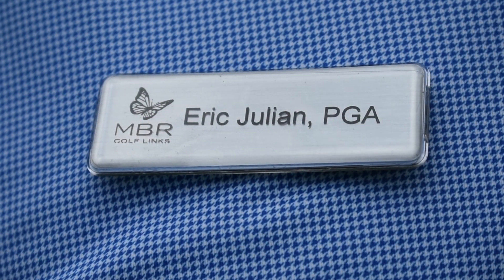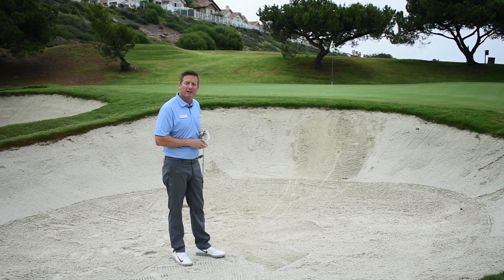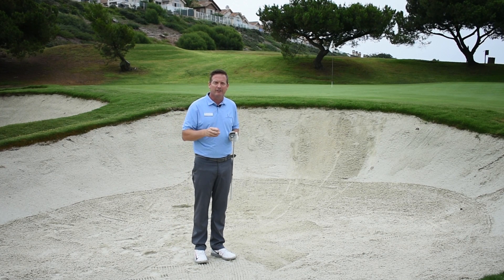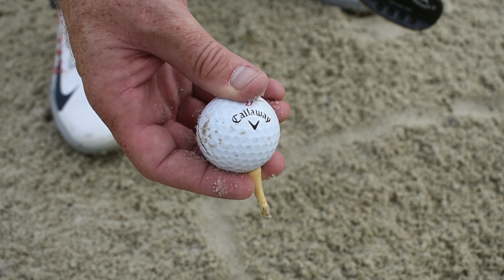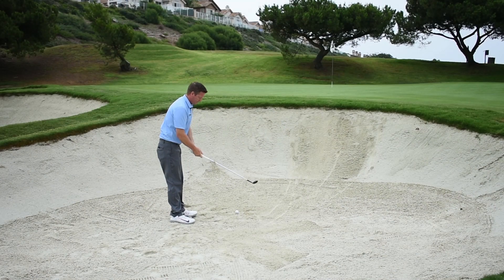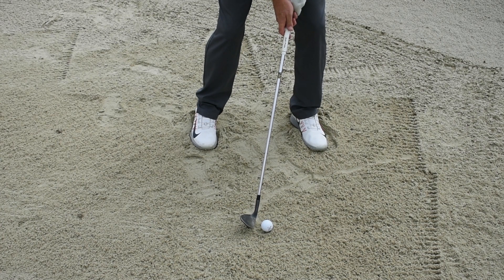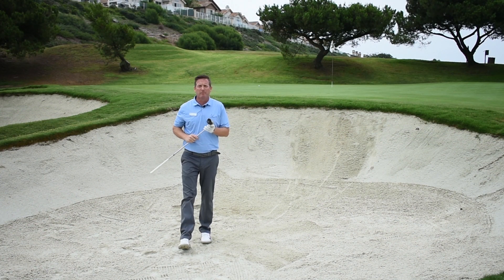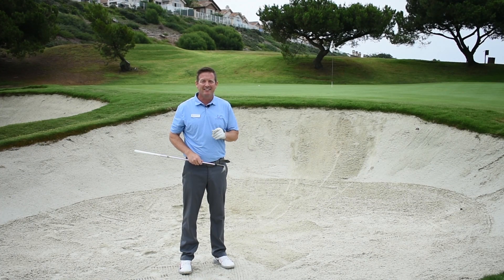Monarch Beach Monday Mulligan - Greenside Bunker Drill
In this week’s edition of the Monarch Beach Golf Links MondayMulliganSeries, PGA Head Golf Professional Eric Julian shows us a great drill to help us get out of greenside bunkers in one shot, every time. Just visualize your ball tee'd up in the bunker, and try to break the tee in half to ensure getting underneath the ball at impact!

To try it for yourself and book your starting time at Monarch Beach Golf Links, click on the link!